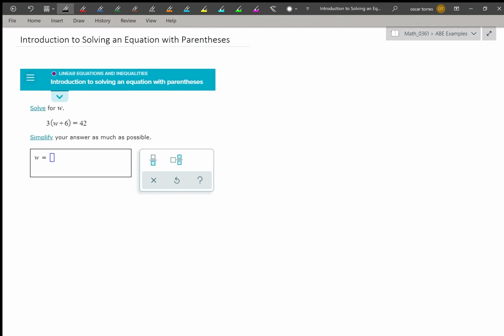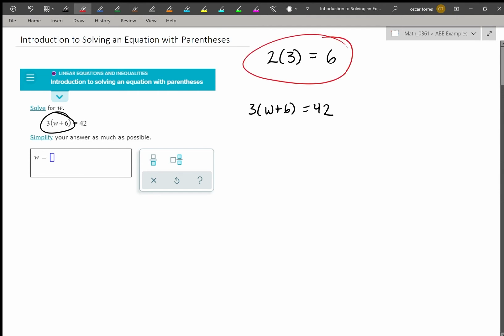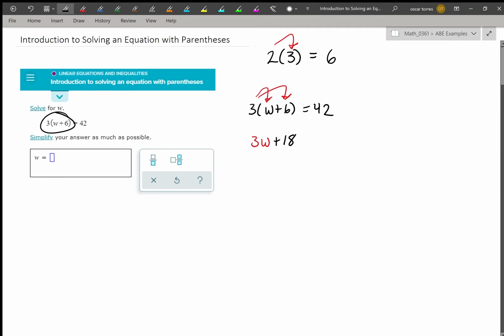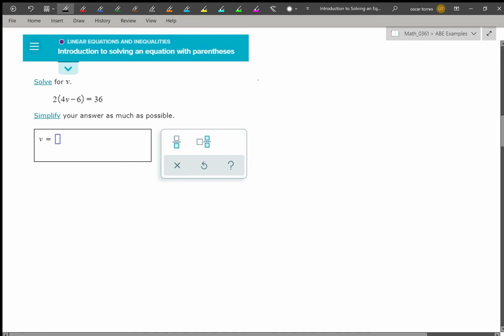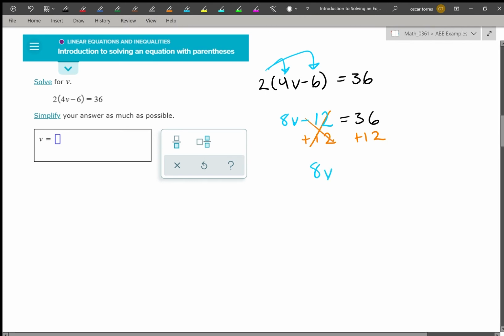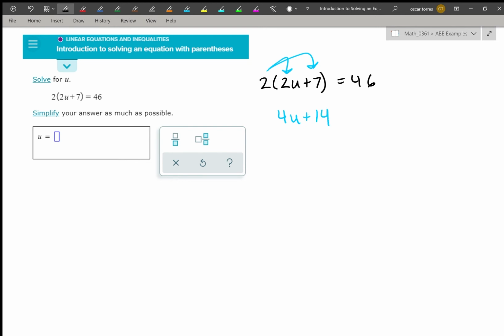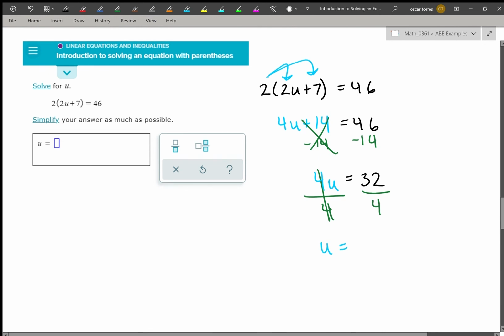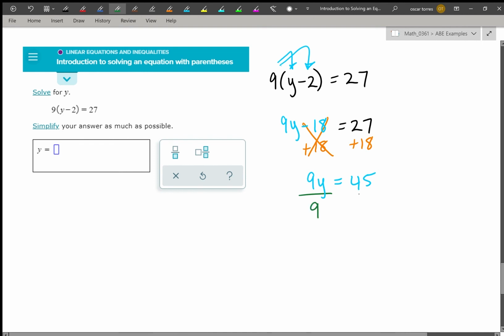Introduction to Solving an Equation with Parentheses